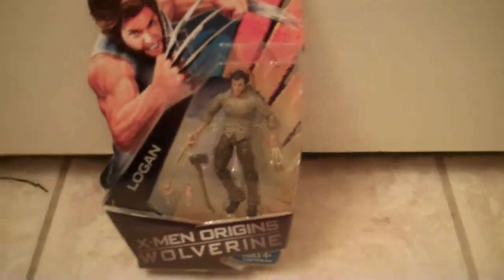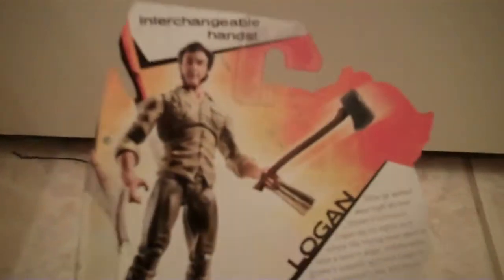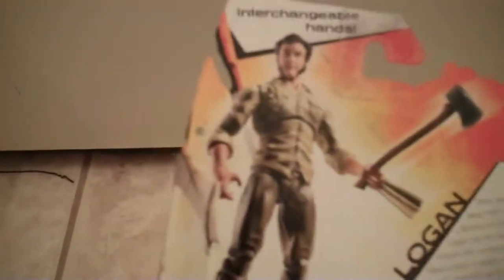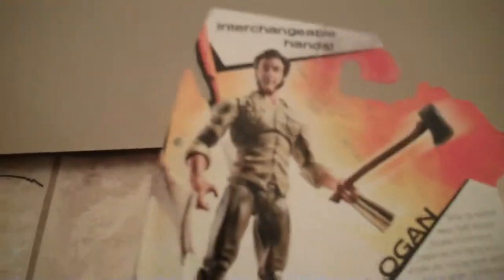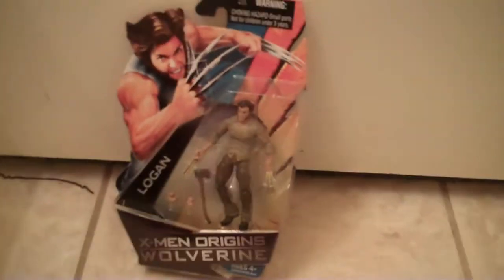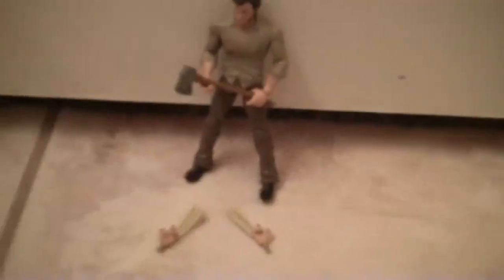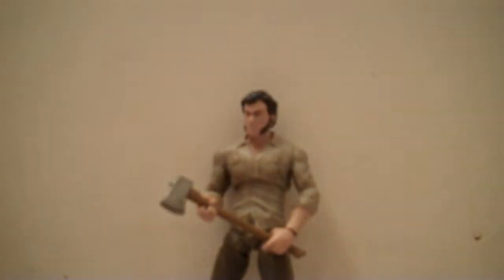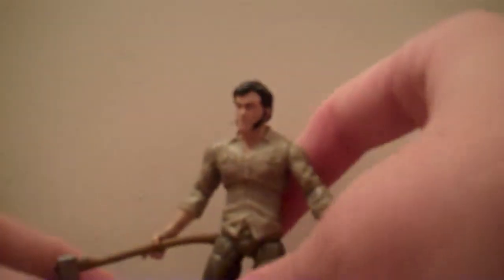X Men Origins Wolverine :: Logan Action Figure Review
I fucked up sorry.